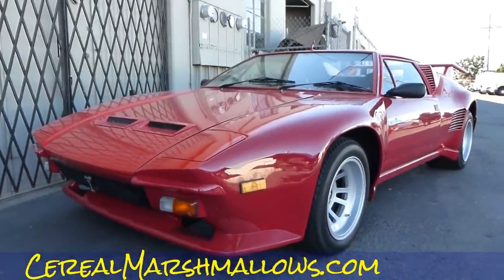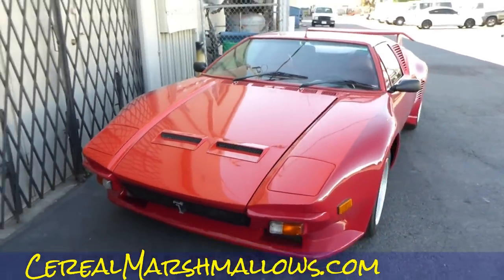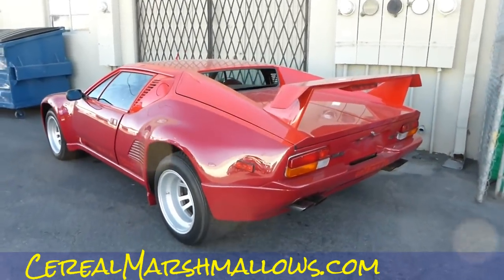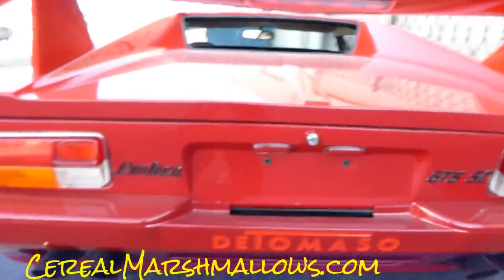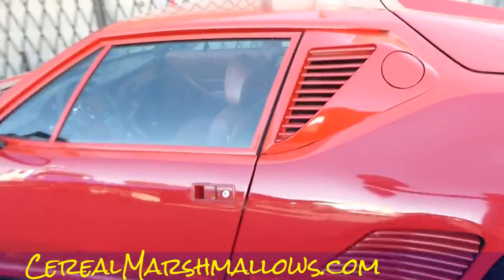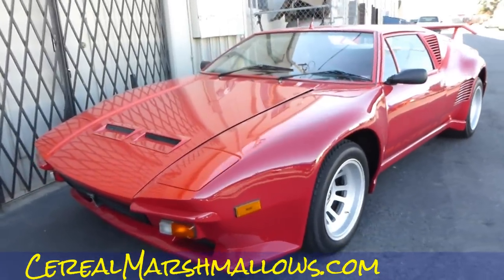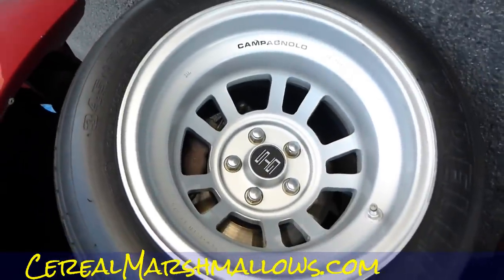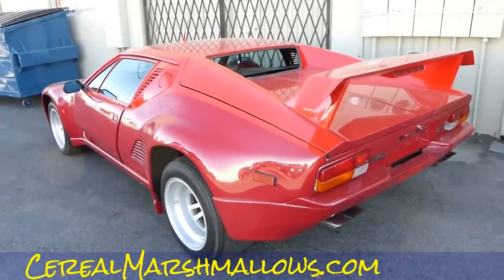De Tomaso Pantera GTS Video Luxury Coupe Sports Car Exotics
De Tomaso Pantera GTS Luxury Coupe Sports Car Exotics Walkaround Review I was here to for another meeting at Livewire Energy and came across this car parked in the back and found out that the actually work on them here. I'm not sure what year it is but the car is sweet and one of my favorites. It is a De Tomaso Pantera GTS. I wasn't able to do a review like I would like because it is not my car but just enjoy this short review for now.

Cheers

1 Owner Car Guy   (Nathan Wratislaw)

"De Tomaso Pantera GTS" "De Tomaso Pantera Video" "Pantera GTS" "Rare Find" "Luxury Car" "Sport Coupe" Coupe "Sports Car" Exotic "Exotic Cars" "Exotics Car Review Video" Pantera "De Tomaso Mangusta" Mangusta Lusso "Ford 351 Cleveland V8" "De Tomaso Pantera" "Nathan Wratislaw" "1 Owner Car Guy" "Grand Tourer" Ferrari Porsche Lamborghini Review "Video Review"